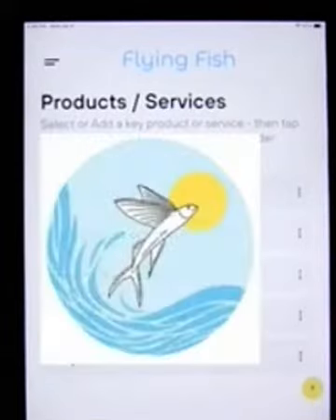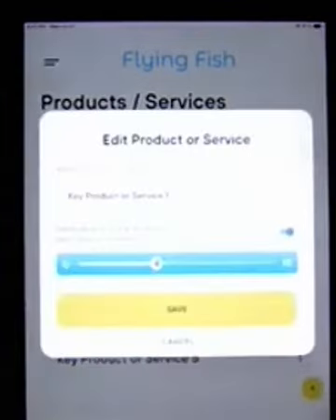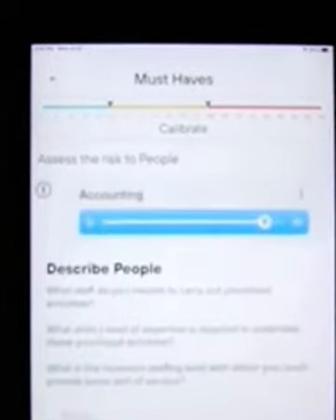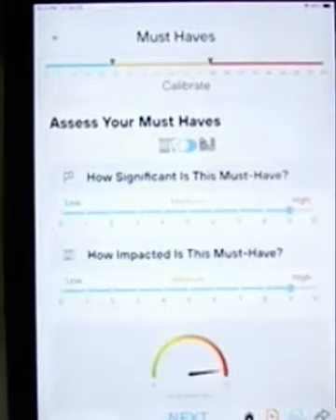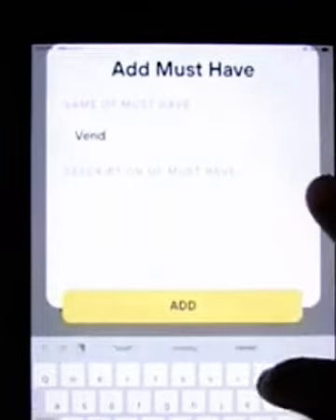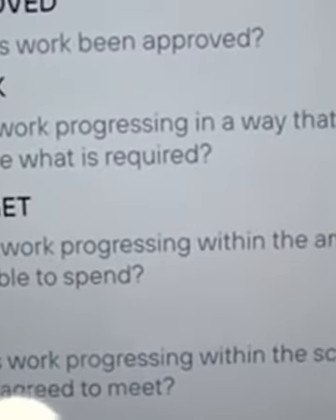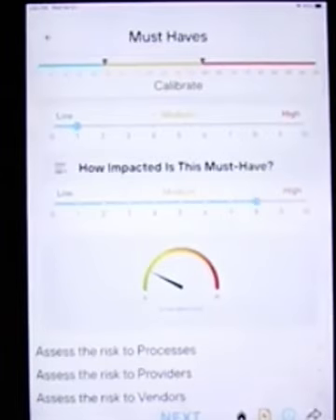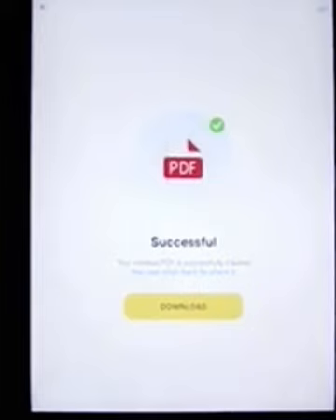How the FlyingFish Business Continuity App works.